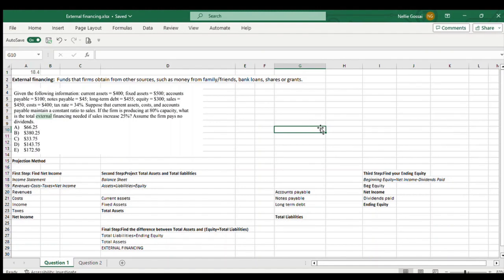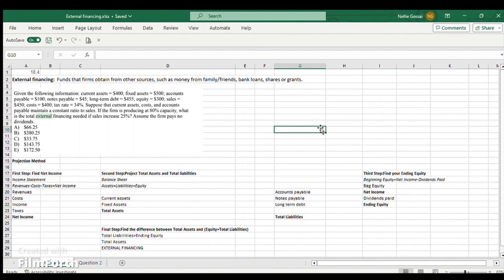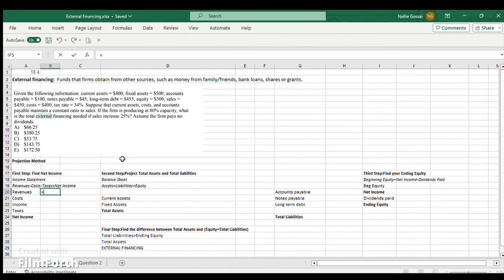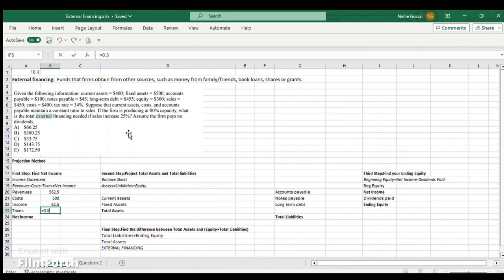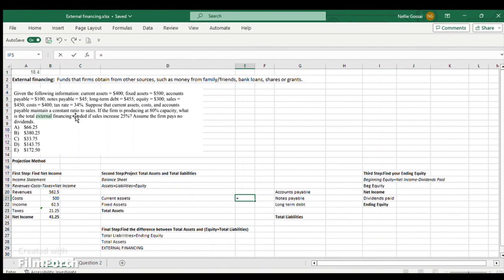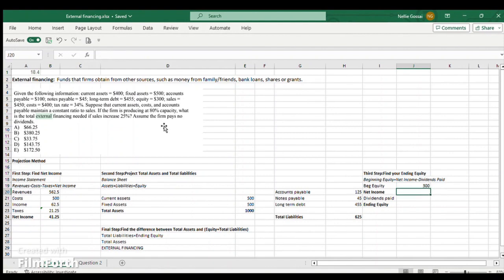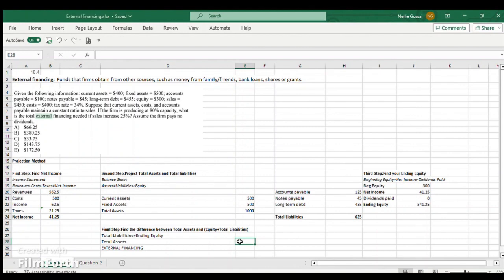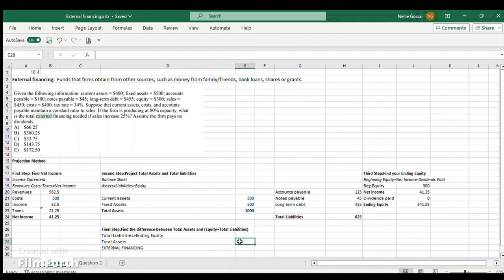FIN 300 - External Financing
This video will go over the capital budgeting chapter of the Fundamentals of Corporate Finance looking at capital expenditure and capital cost allowance.

- Content is based on the following textbook:
Berk, J., DeMarzo, P., Harford, J., Stangeland, D., & Marosi, A. (2020). 𝘍𝘶𝘯𝘥𝘢𝘮𝘦𝘯𝘵𝘢𝘭𝘴 𝘰𝘧 𝘊𝘰𝘳𝘱𝘰𝘳𝘢𝘵𝘦 𝘍𝘪𝘯𝘢𝘯𝘤𝘦. Pearson Canada Inc.